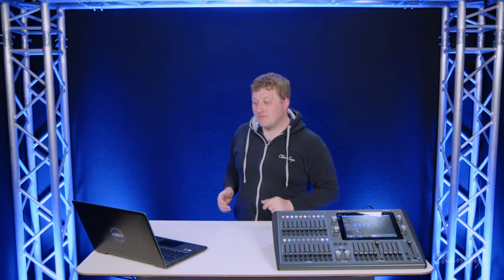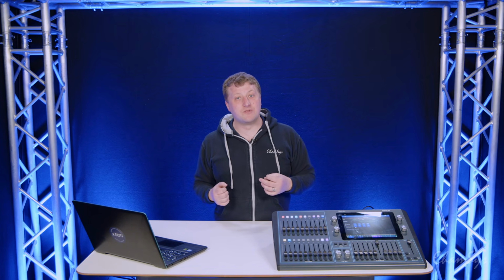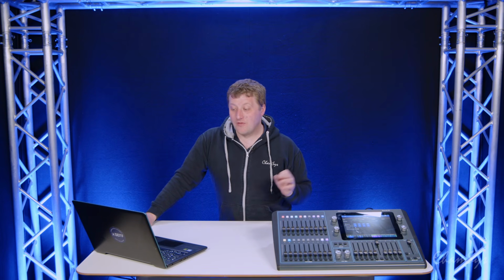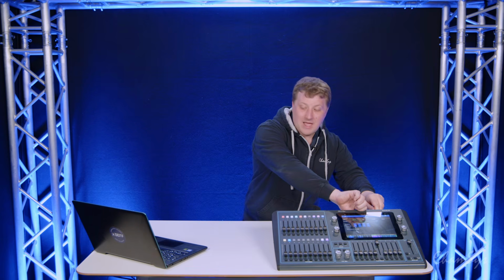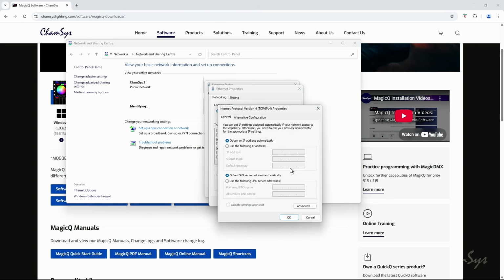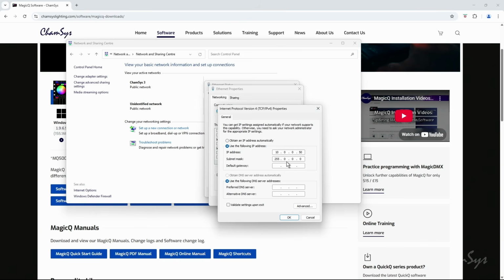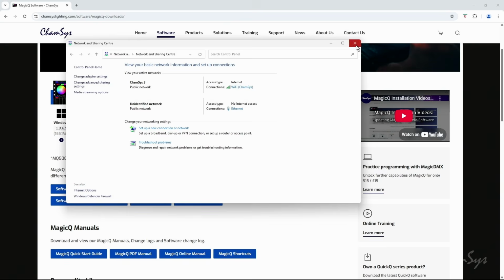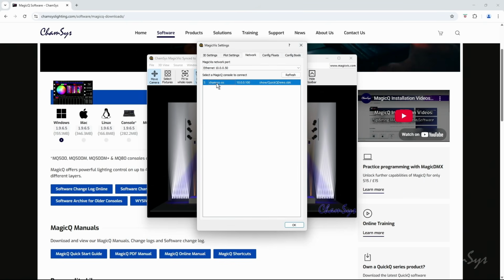QuickQ Installation Videos: Visualiser Setup with QuickQ Consoles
In this video, we'll guide you step-by-step on how to connect your ChamSys QuickQ console to the ChamSys Visualiser over a local network. This setup allows you to preview and control your lighting design in real-time, ensuring a seamless visualisation experience.